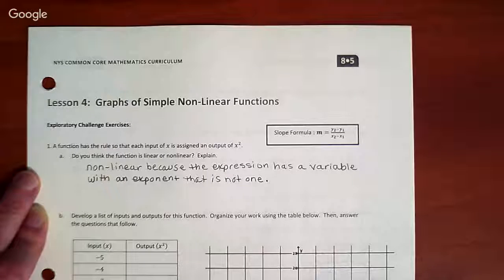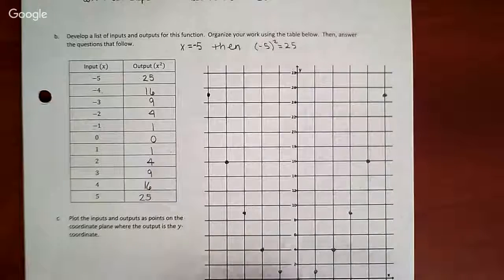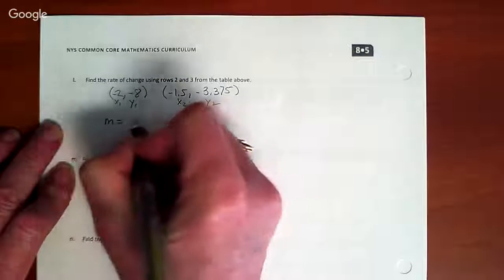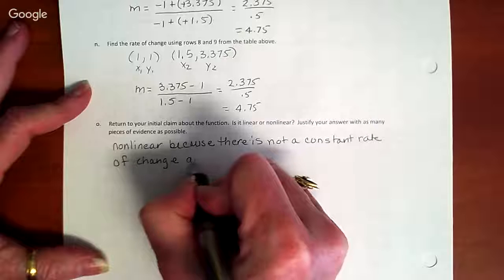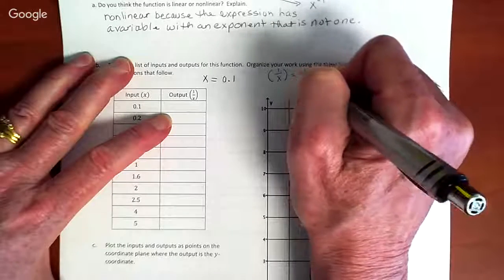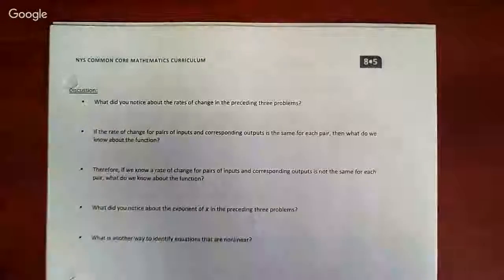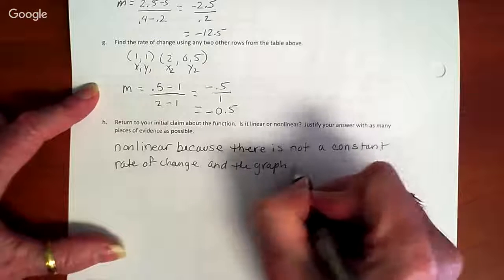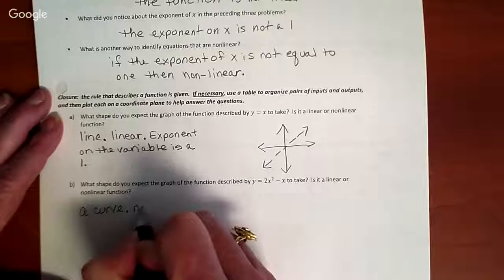Module 5 - Grade 8 - Lesson 4 - Graphs of Simple Non-Linear Functions